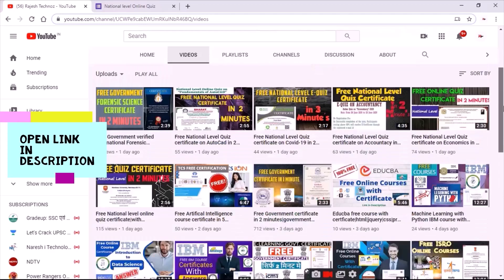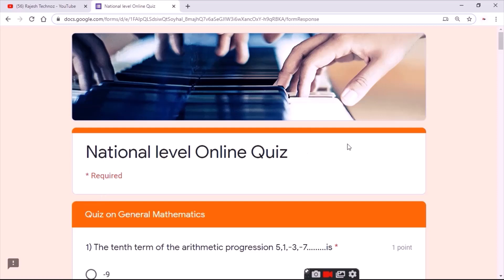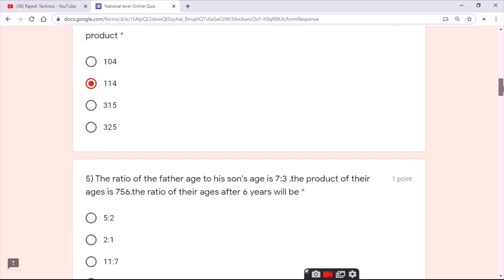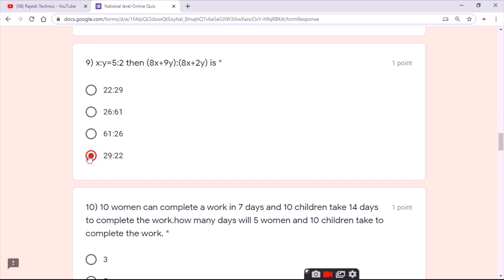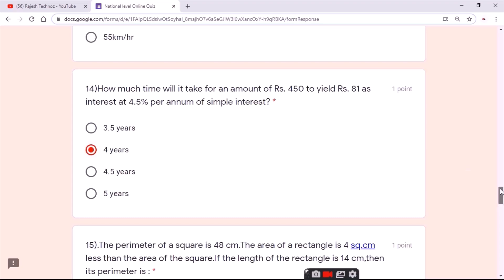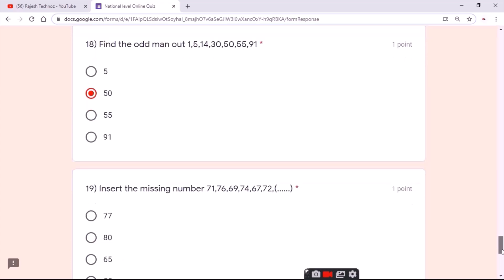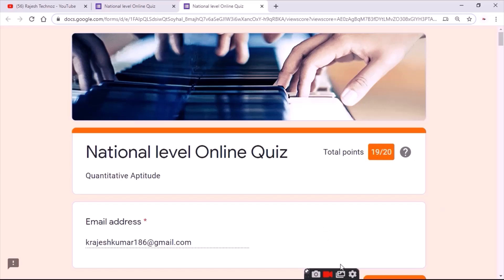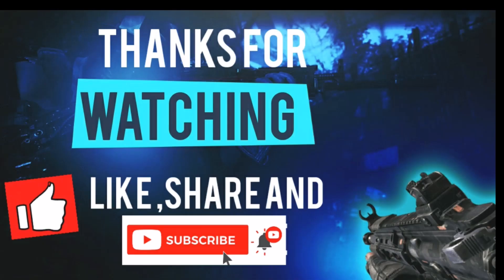Free National Level Mathematics Quiz certificate in 2 Minutes|Quantative Aptitude Quiz free course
Free National Level Mathematics Quiz  Competition with Certifficate

Share this link with your friends, students and faculty and encourage them to participate.  Participants who secures minimum 40% marks will get an E-certificate to your mail within 48Hrs.

Note :- Daily 100 certificate limit set by Google form if you not get to play quiz & earn certificate then you can try again tomorrow

🔥Register site + upto ₹300🔥
💰Per invite + ₹double bonus💰

Uncheck Commodity Option while Signing Up to get DMAT Account for Rs 300/- in Upstox PRO
Hey there! I have been investing in stocks and mutual funds using the Upstox platform and am quite impressed! Upstox offers free equity delivery trades and you pay only up to Rs. 20 per order for Intraday, F&O, Currencies and Commodities. You get one of the best margins in the industry and access to a wide range of technical indicators and drawing tools. Join one of India’s fastest-growing broker.

Loved our content? To support us for MORE VIDEOS,  By Simply Sharing Our Videos